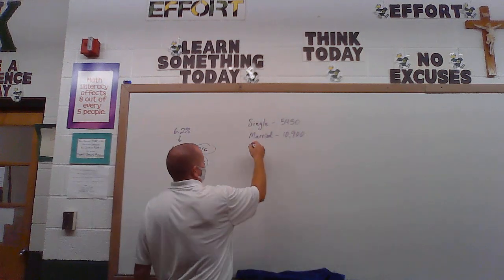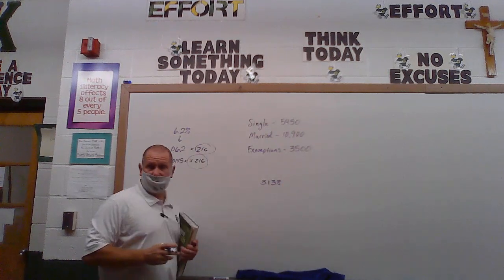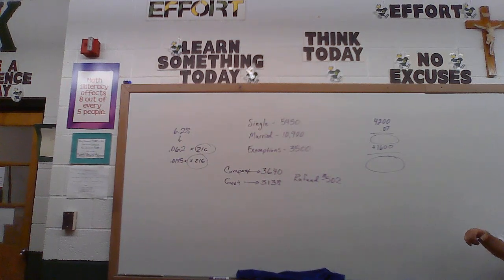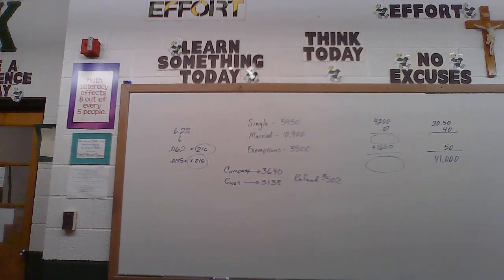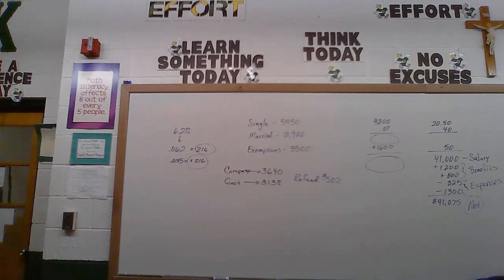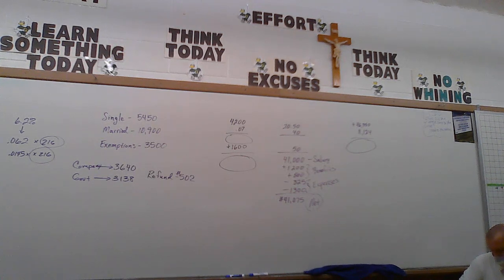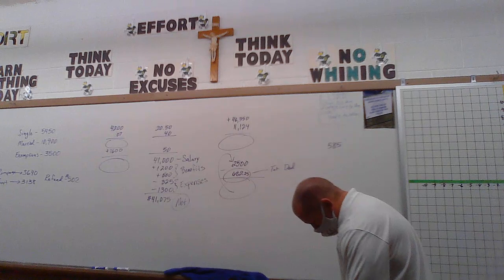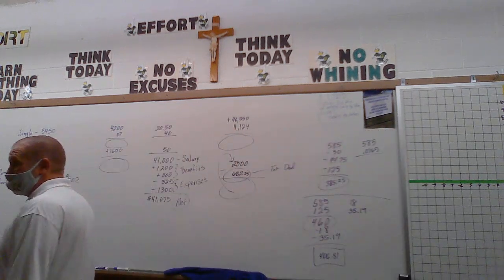Bus Math Ch 2 Review